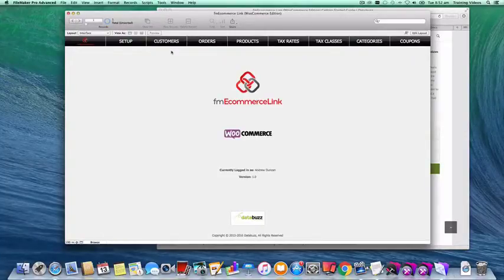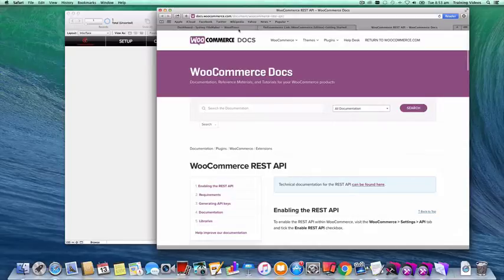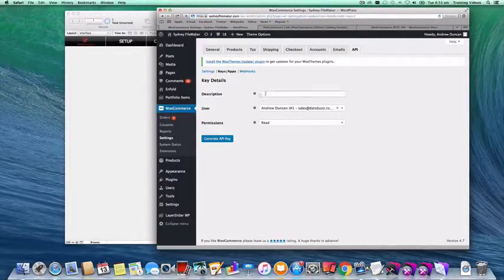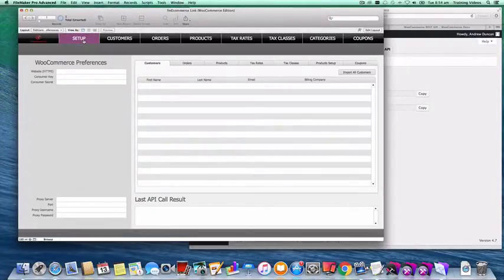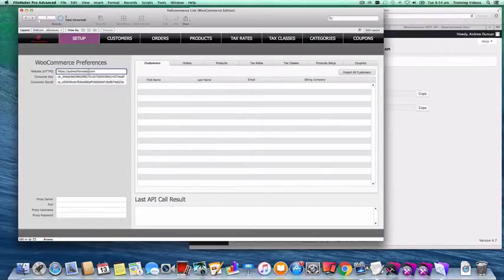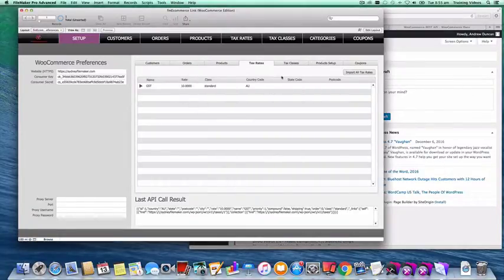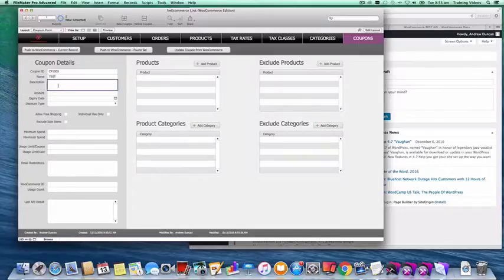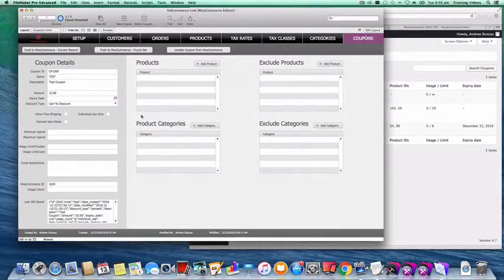fmEcommerce Link (WooCommerce Edition) Setup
How to setup fmEcommerce Link (WooCommerce Edition) for the first time and generate the WooCommerce API Keys